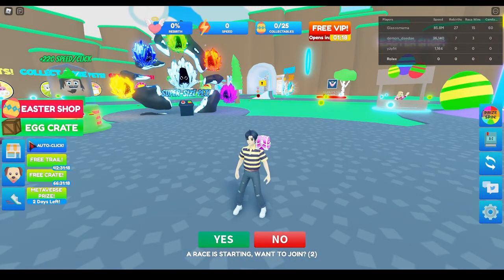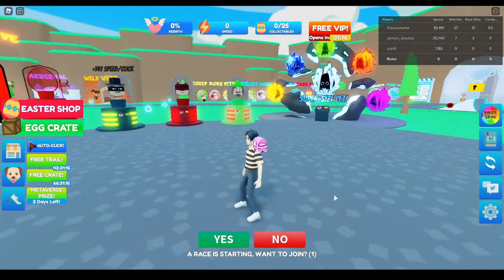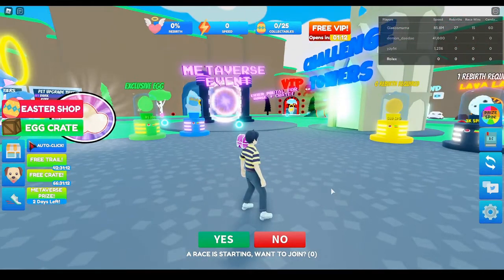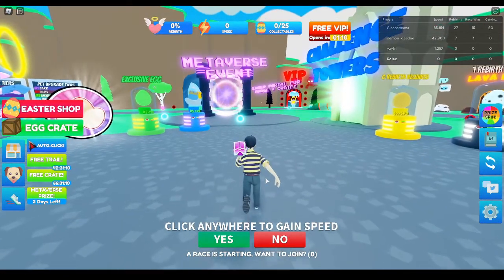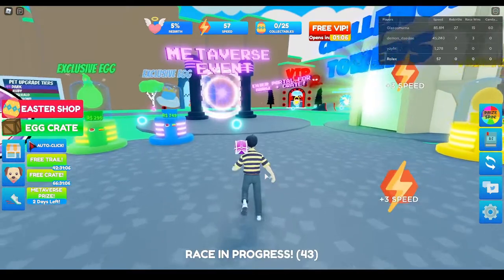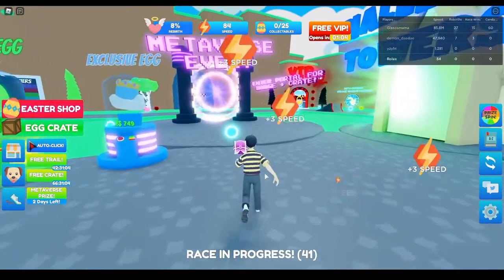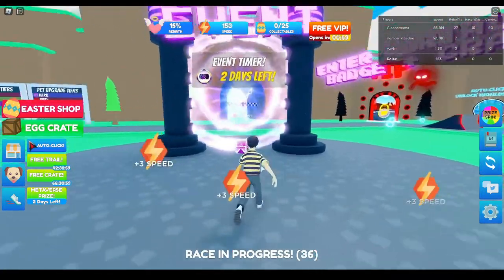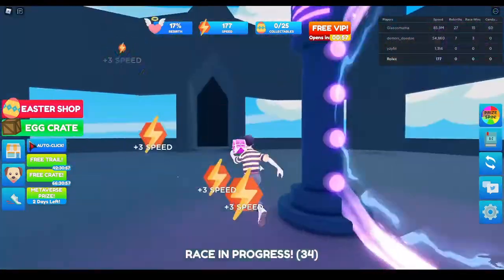How to get Fey Yoshida's Crate #4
In speed run sim